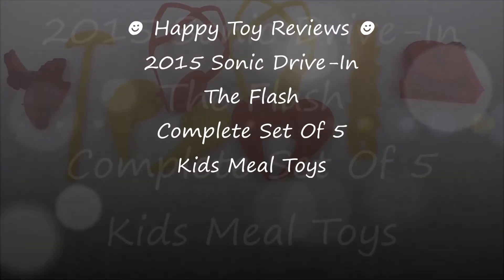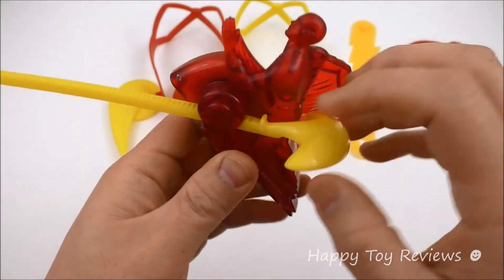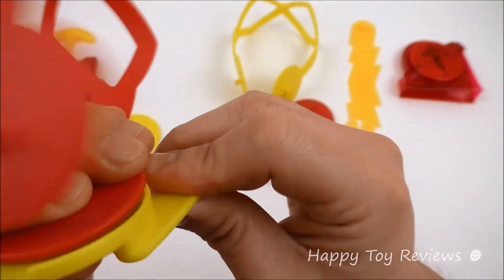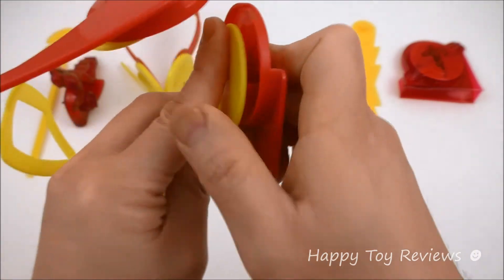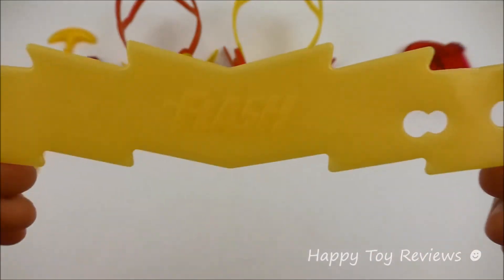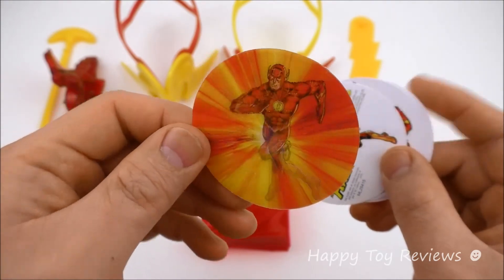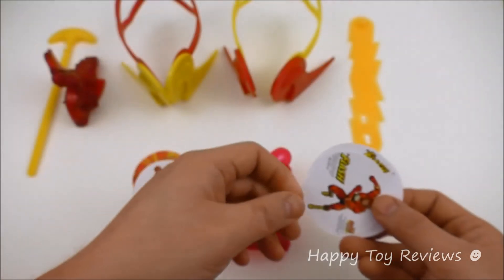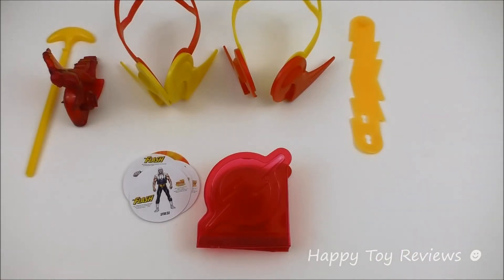2015 THE FLASH SONIC DRIVE-IN COMPLETE SET OF 5 KIDS MEAL TOYS WACKY PACK REVIEW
Here at Happy Toy Reviews we review the 2015 Sonic Drive-In The Flash Complete Set Of 5 Kids Meal Toys from the Sonic Drive-In Wacky Pack kids meal toys. They consist of stickers, glow in the dark wristband, flash mask and reverse flash mask and the Flash figurine.

There are 5 toys for the Sonic restaurant kids meal toys. The Flash is by DC Comics.

Here at Happy Toy Reviews, we review mainly kids meal toys and fast food toys collection, including the most popular McDonald's Happy Meal toys.  We also review cereal toys and other fun toys. We are a family friendly channel, so join us on our next happy toys adventure!